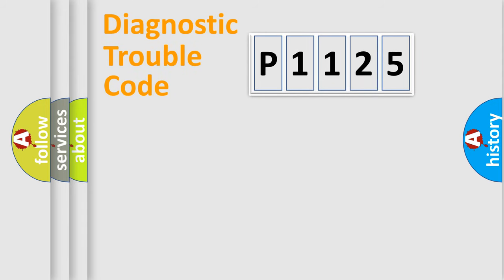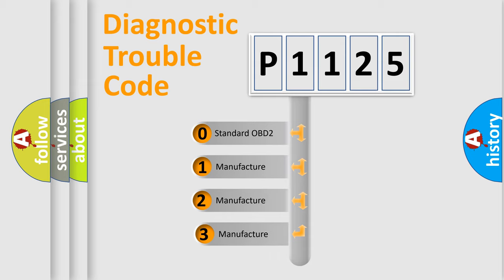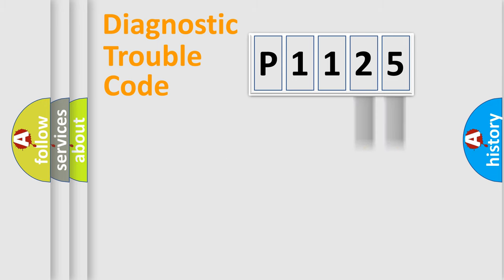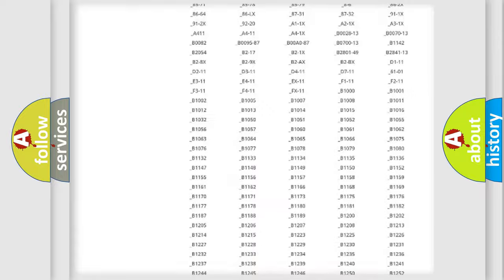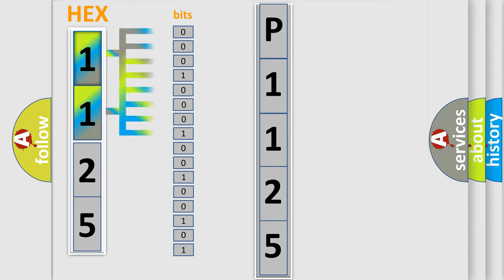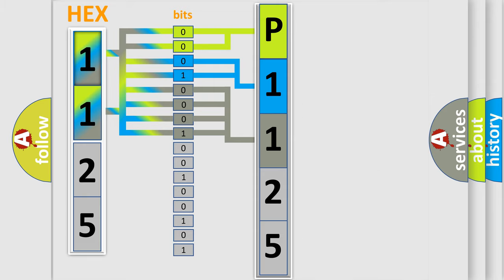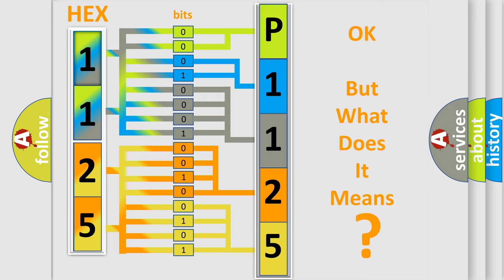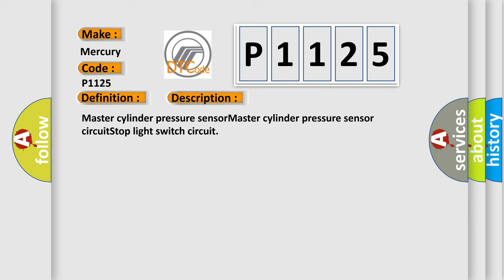DTC Mercury P1125 Short Explanation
Contents:
0:21 Basic DTC analysis according to OBD2 protocol standard.
1:48 Insight into programming
2:58 A diagnostically understandable description of the Diagnostic Trouble Code
3:05 Basic error definition

Make
Mercury
Code
P1125
Definition
Master Cylinder Pressure Sensor Circuit
Cause
Master cylinder pressure sensorMaster cylinder pressure sensor circuitStop light switch circuit